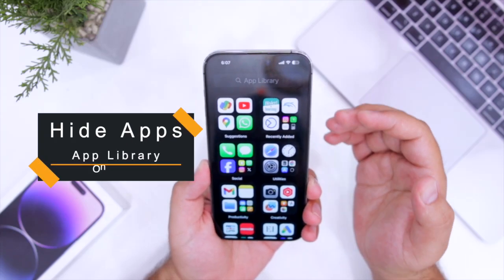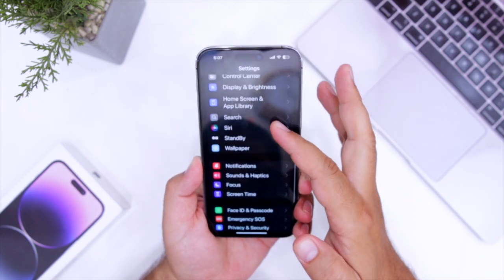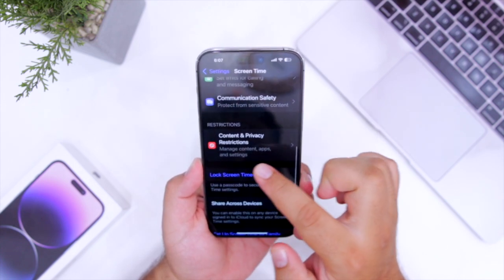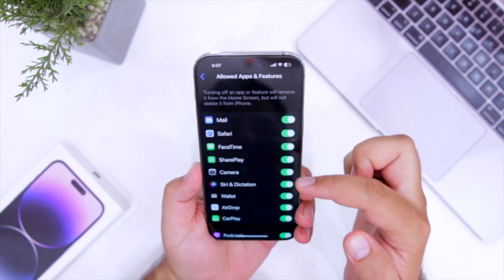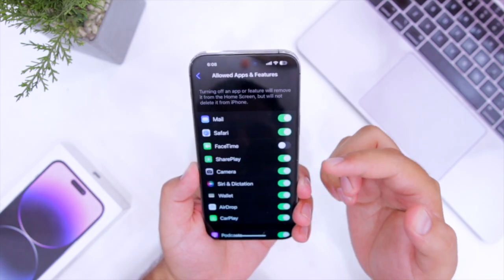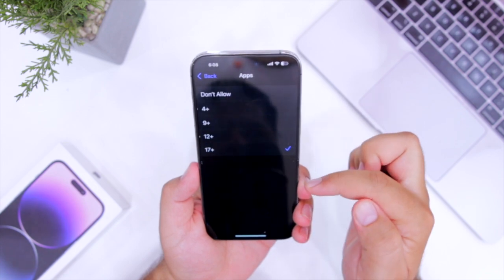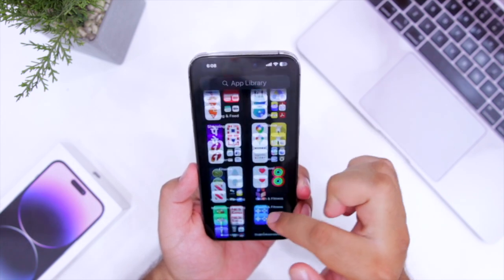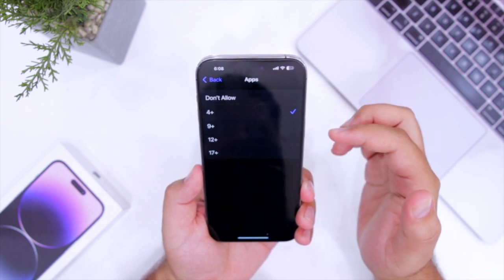How to Hide Apps from App Library?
In this video, I showed how to hide apps from the app library on iPhone.

Follow the steps shown in the video and you will be able to hide apps from the app library on your iPhone.